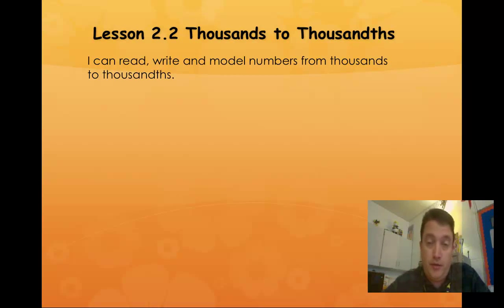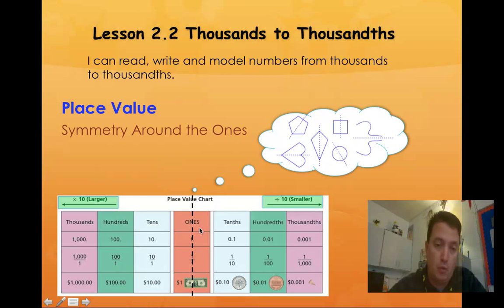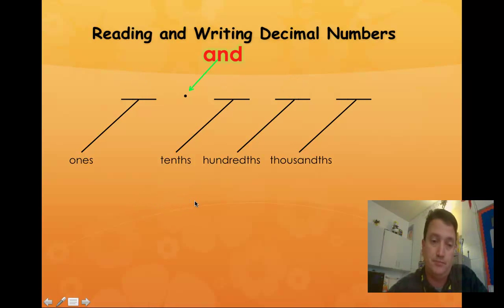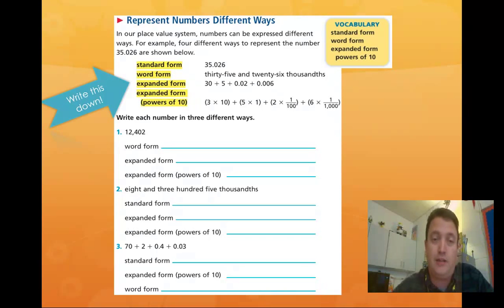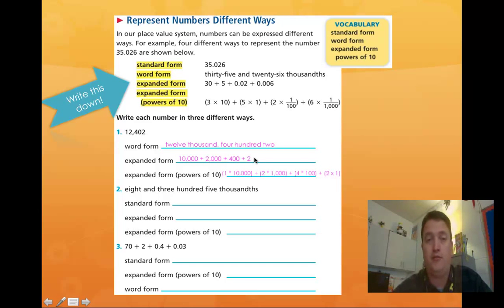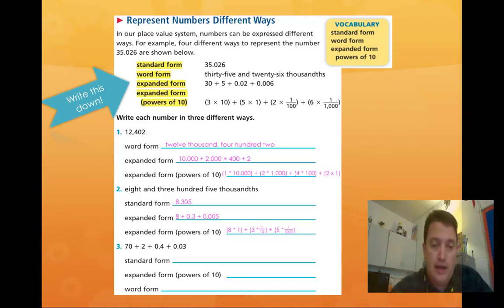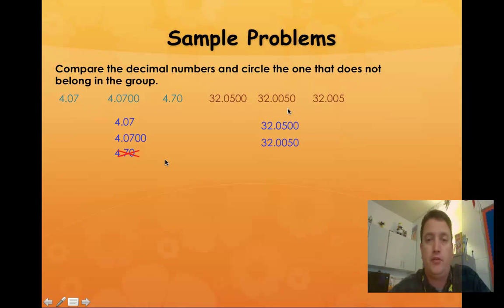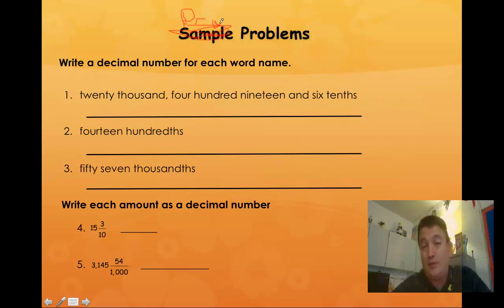Lesson 2.2 Symmetry Around the Ones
Recognizing Decimal Place Value